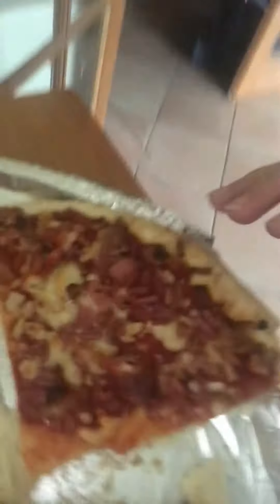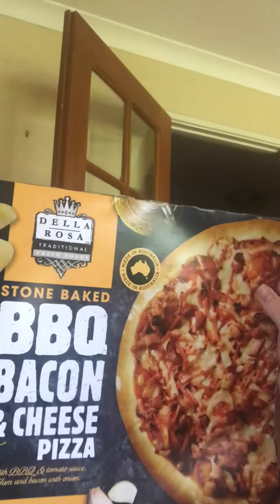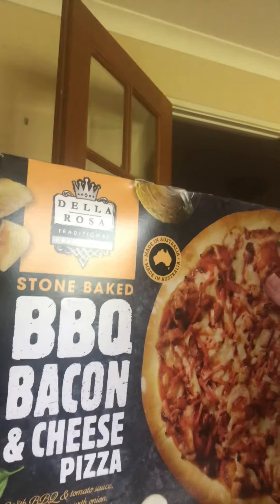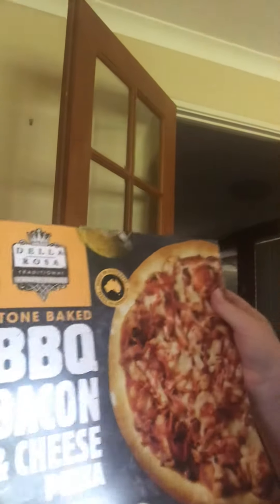Continental Cream of Mushroom Cup of Soup Review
Hey guys, it’s ya boi Matty P and welcome back to another video.

This time we’re trying the Cream of Mushroom Cup of Soup.

I really hope you enjoy my video :). I will make more!